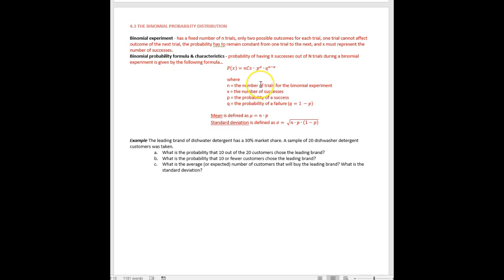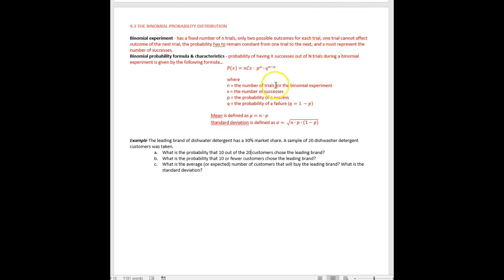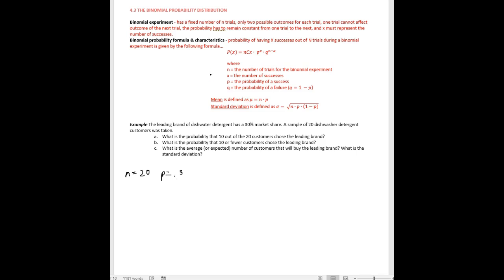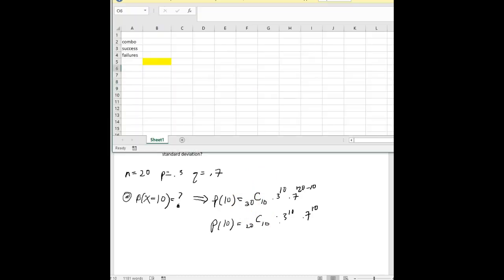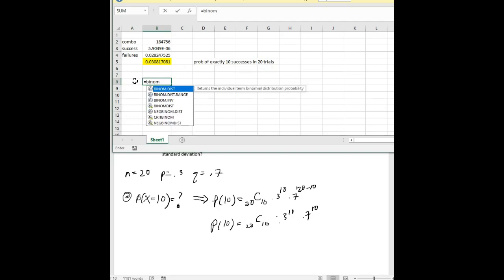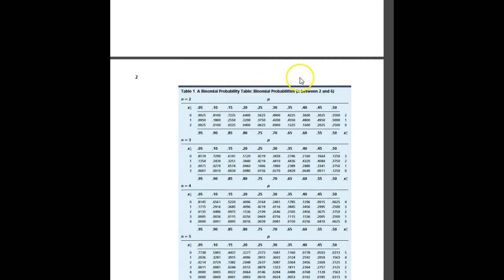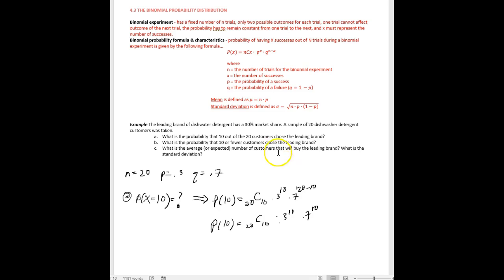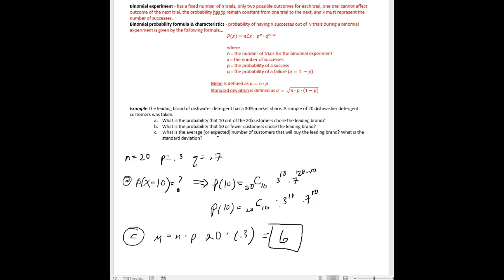4.3 The Binomial Probability Distribution